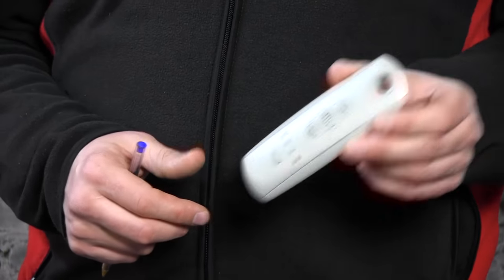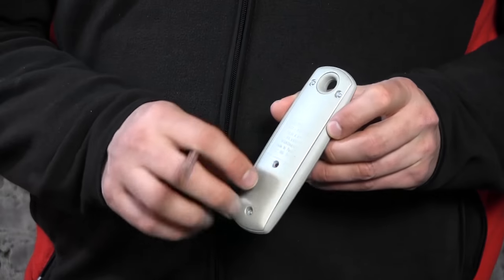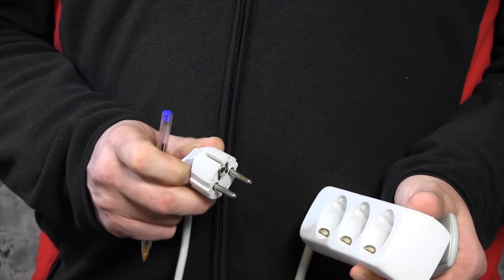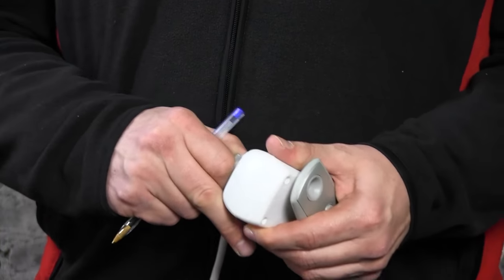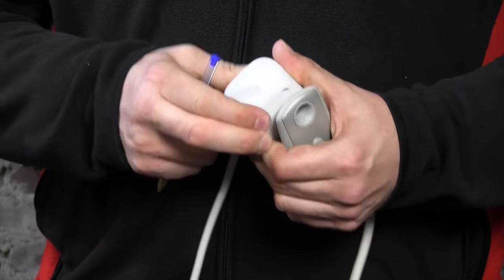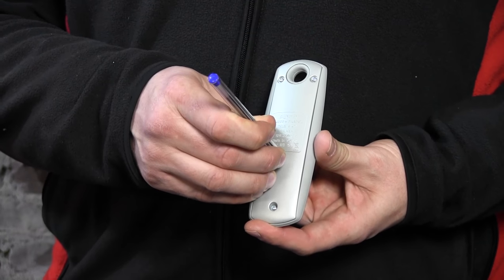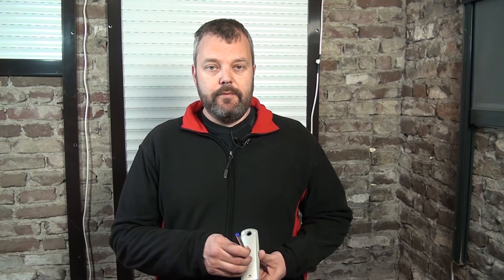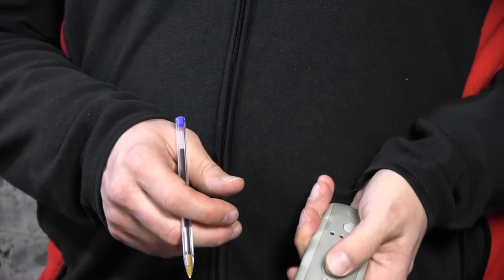How to reset a Somfy RTS motor to the factory settings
When something goes wrong while programming your Somfy RTS motor, sometimes it's best to just reset it to the factory settings, so you can start from a clean slate.

Trouble shooting is often more difficult, so starting fresh can save you a lot of time.

You always need an RTS remote control to reset the motor.

All the steps are covered here.

for the rest of Europe